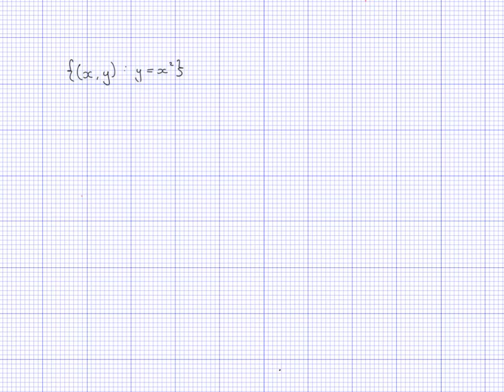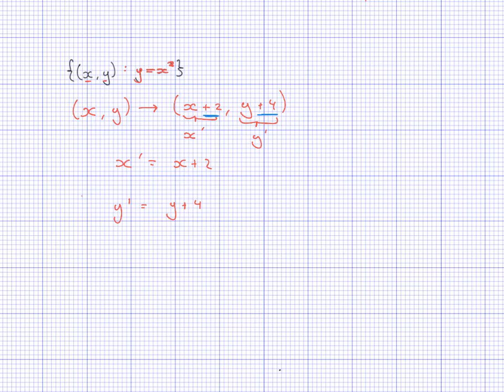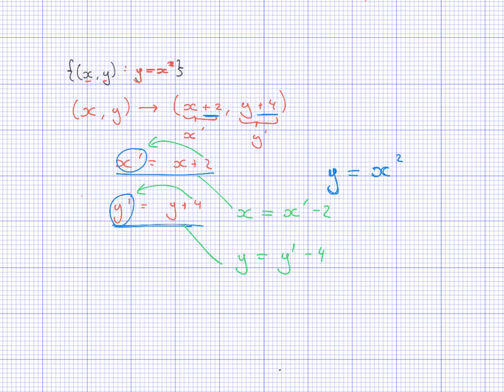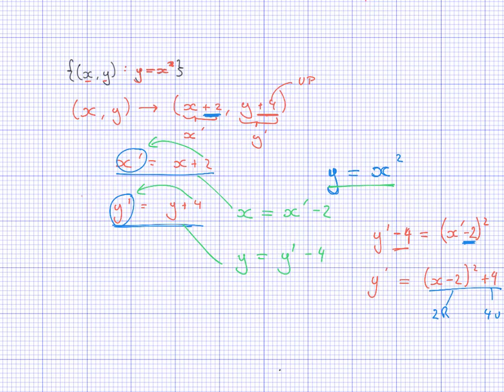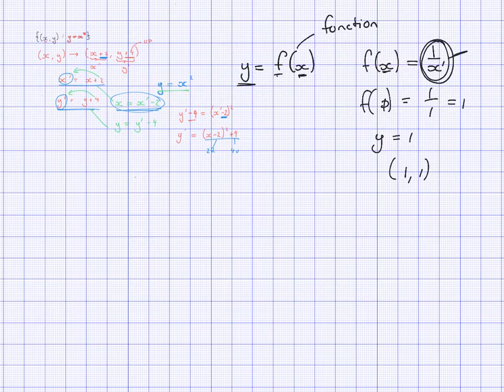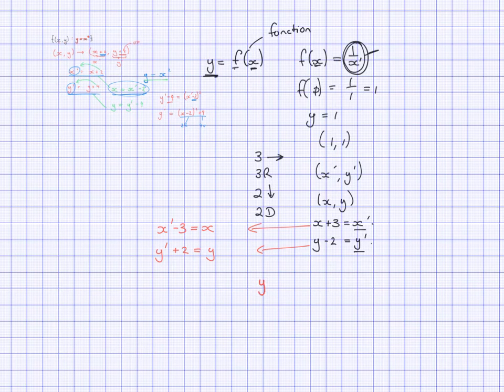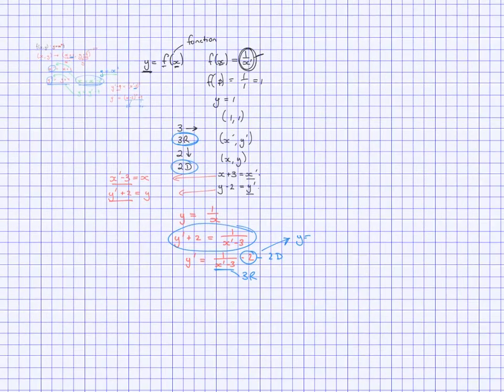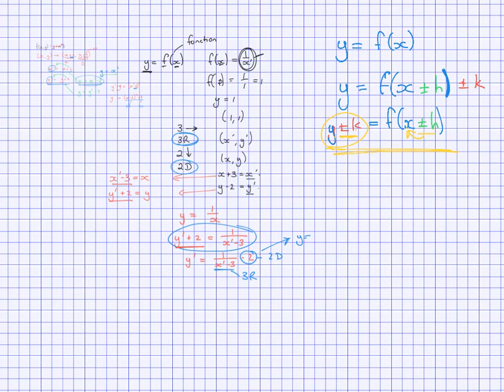Transformations of points applied to functions